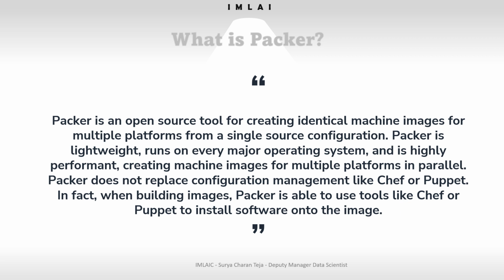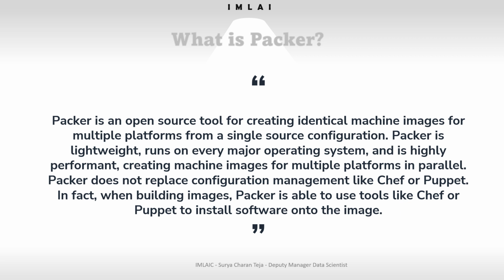02 What is Packer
02 What is Packer